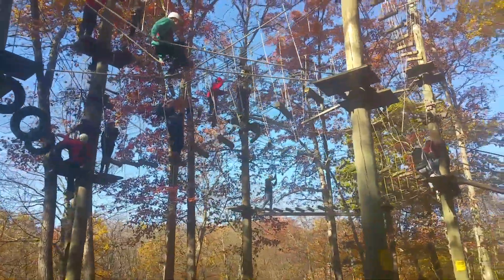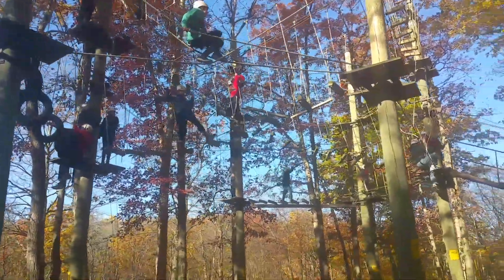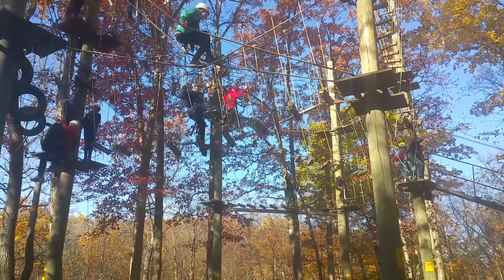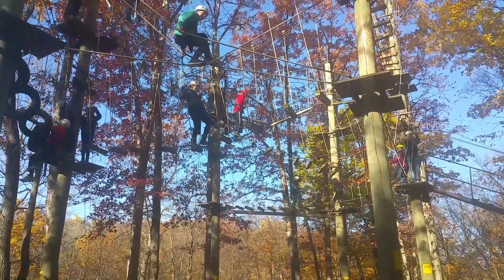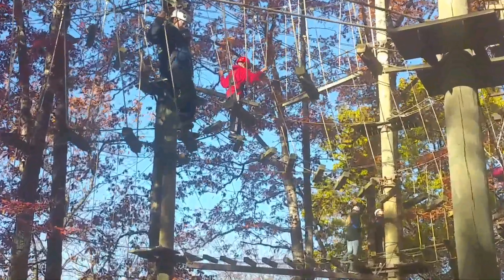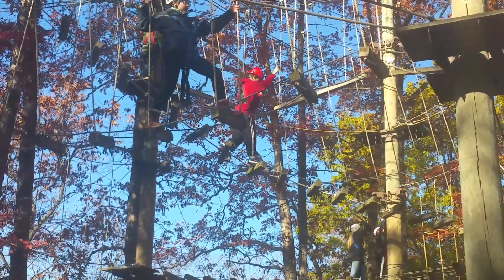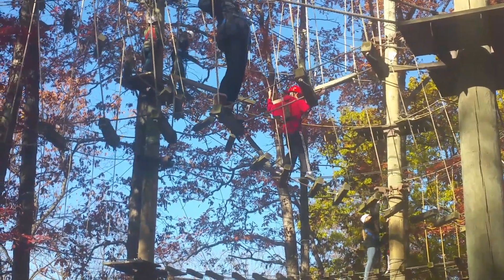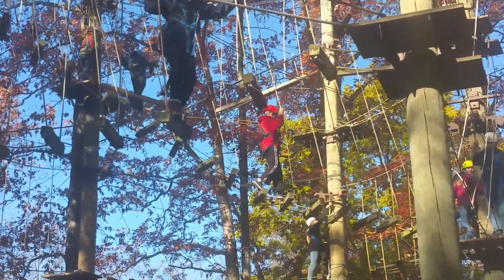High ropes camp copneconic 6th grade 2017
2017 6th grade Anthony cspa